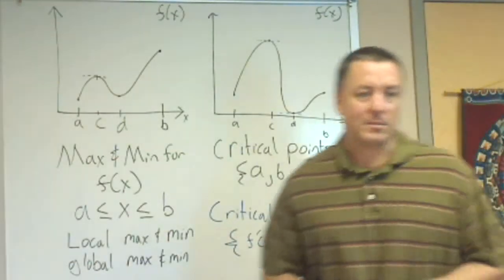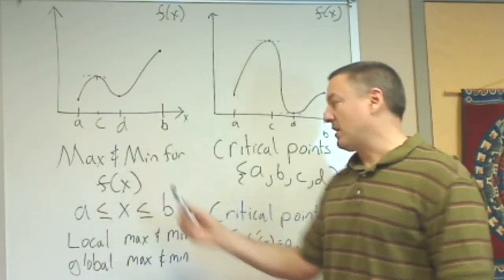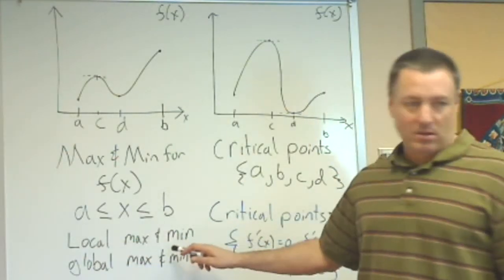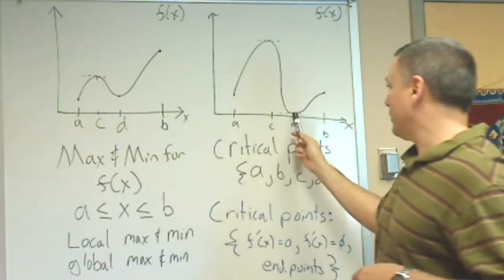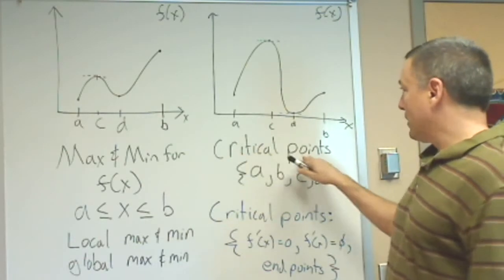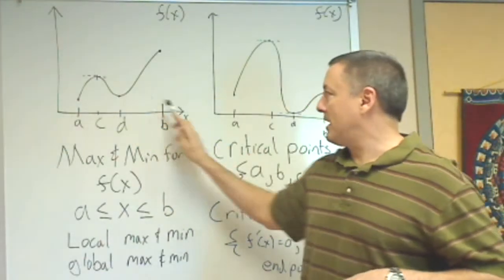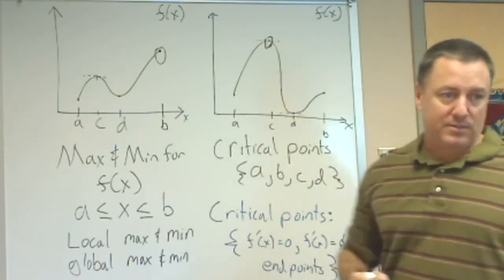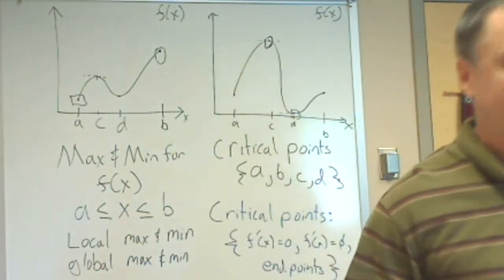Optimization #1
global max and min, local max and min for a function brief calculus